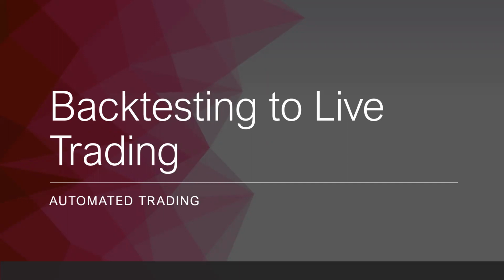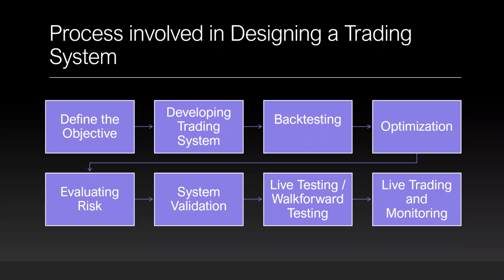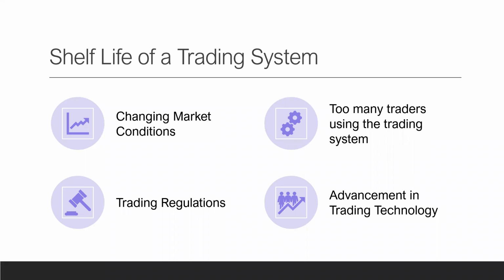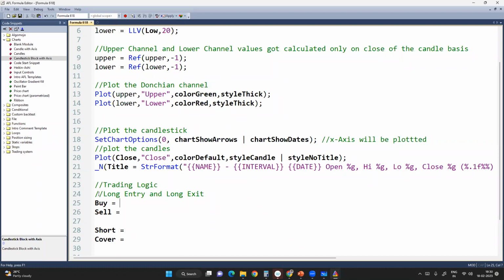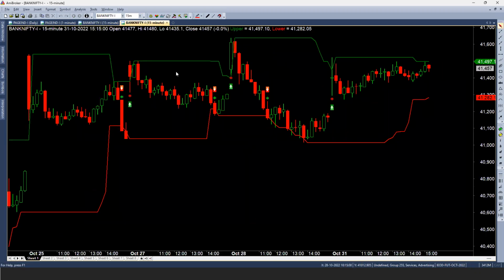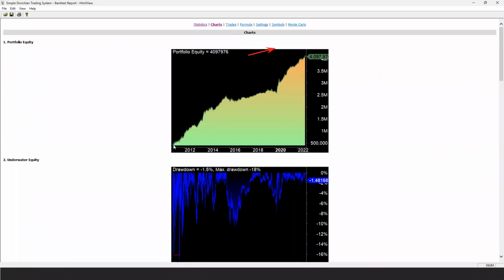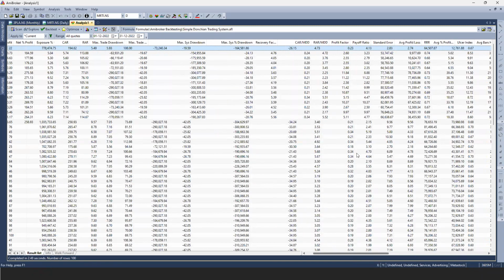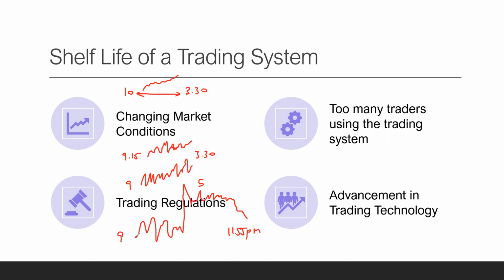From Backtesting, Optimization to Live Trading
Algorithmic trading has grown significantly in recent years. As a result, the development of trading strategies has also become an important part of the trading process. Traders use a variety of techniques to develop strategies, including Backtesting and optimization, before executing them in live trading.

In this Webinar We will be discussing
How to Backtest a Trading Strategy in Amibroker?
Backtesting a Cash Market Vs Backtesting a Futures Market
What is Optimization?
Shelf life of a Trading System
Steps to consider while taking a trading system live.

For Complete Course on Practical Approach to Amibroker AFL Coding